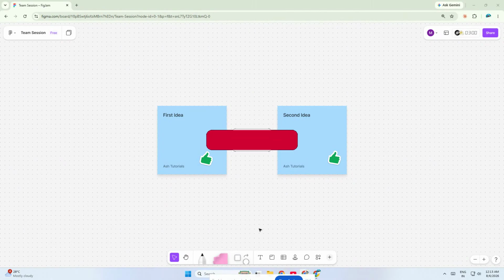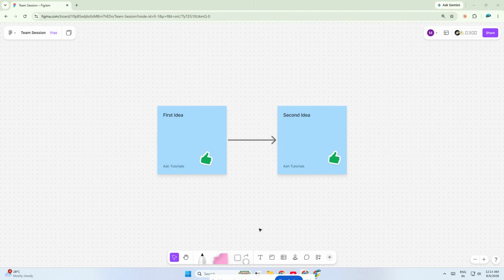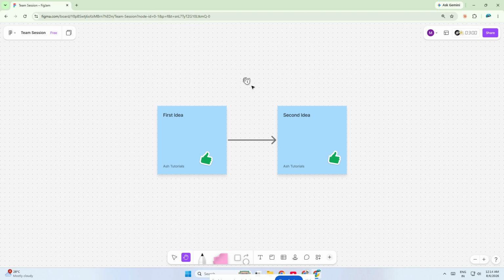How To High Five In FigJam (Easy Guide)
Learn how to high five in FigJam using a simple keyboard shortcut or cursor gesture. This quick tutorial shows you the fastest ways to trigger the floating hand reaction in FigJam.

🕚Timestamps:
0:00 Intro
0:13 Press And Hold H To High Five
0:29 Shake Your Cursor Horizontally
0:47 Final Recap

✍️What You'll Learn In This Video:
• How To High Five In FigJam With The H Key
• How To Trigger The Floating Hand Graphic In FigJam
• How To Use Cursor Shaking As A FigJam Shortcut
• How To Make FigJam Boards More Interactive

💡Pro Tips:
• Hold The H Key For The Fastest High Five Reaction
• Use The Cursor Shake Method If You Prefer Mouse Controls
• Try High Fives During Team Brainstorming Sessions
• Combine Reactions With Sticky Notes For More Engaging Collaboration